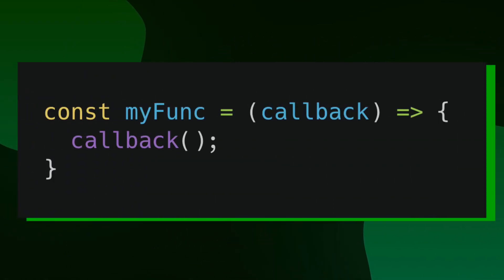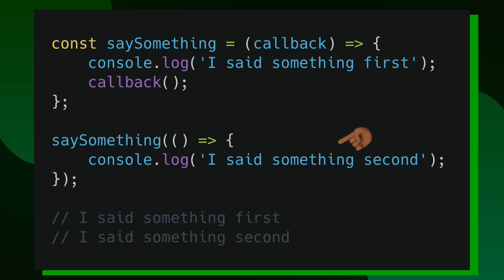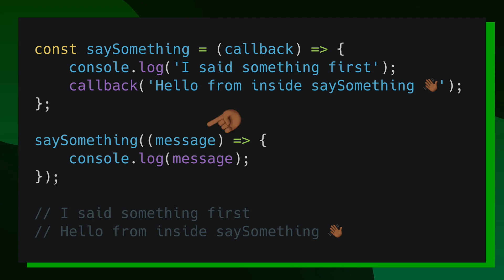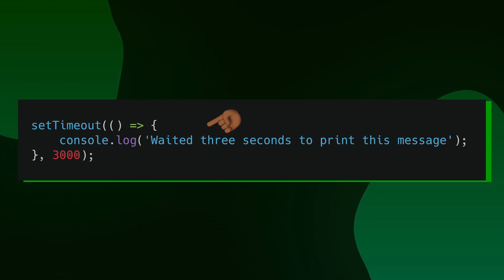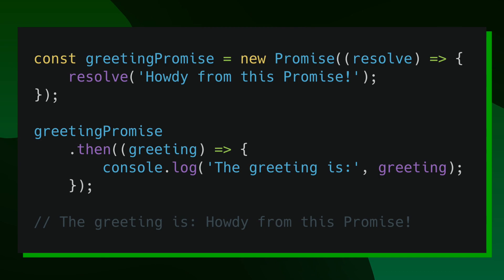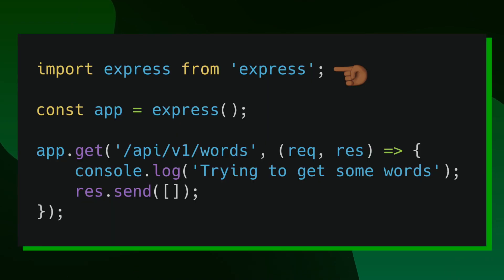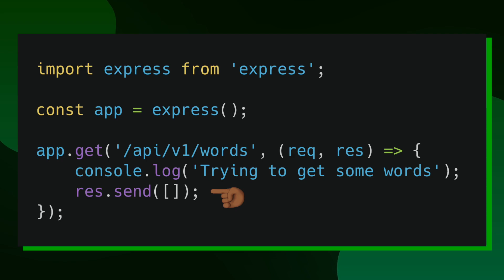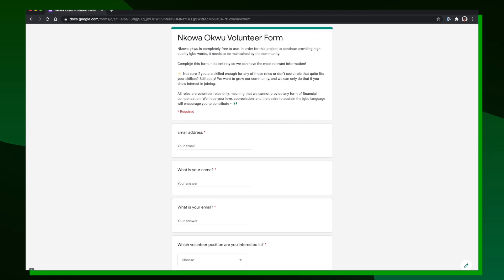What are Callbacks in JavaScript? | How Create and Use Callback Functions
Callbacks, aka callback functions, are functions that are passed into another function and called with that function.

They're absolutely key to understand in order to write dynamic JavaScript projects.

Timestamps:
0:00 Intro
0:11 Why use Callback Functions?
0:35 What is a Callback Function?
1:37 Grabbing Values from Unreachable Scopes
3:07 setTimeout Example
3:44 Promise Example
4:44 Express Example
6:22 Contribute to the Igbo API!

Icons from Freepik